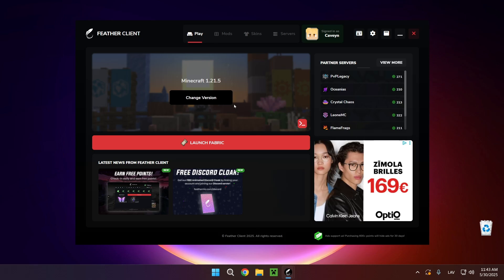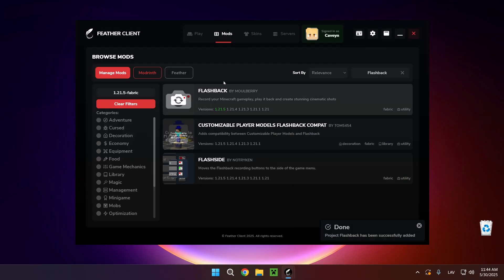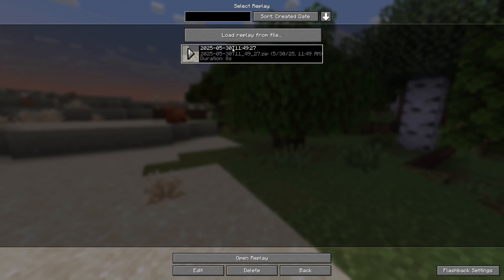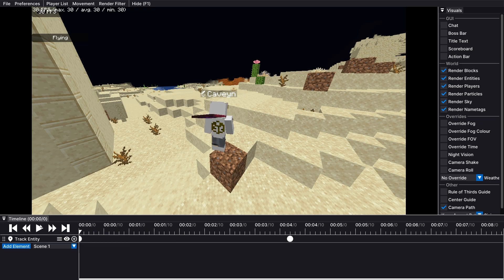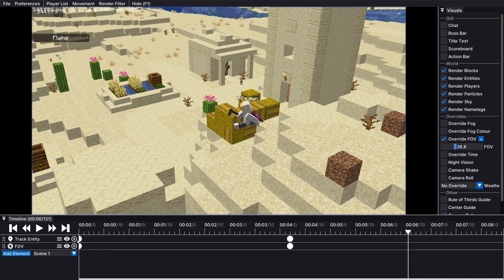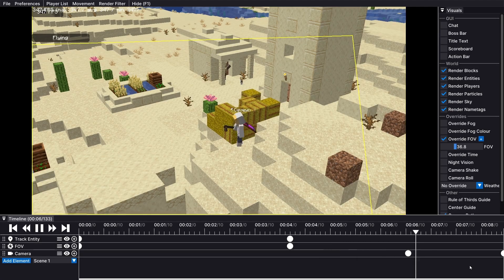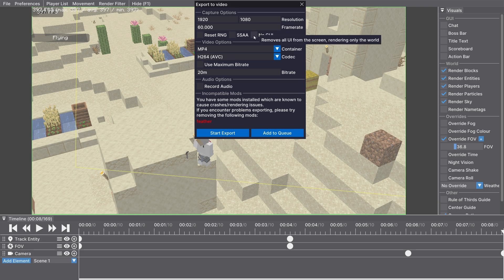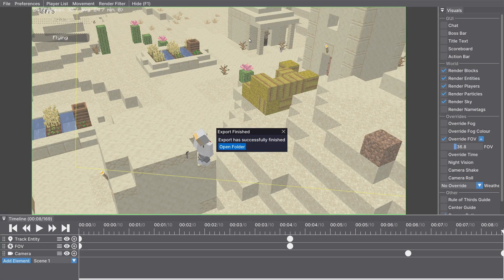How To Download And Install Flashback Mod For Minecraft 1.21.11 On Feather Client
Minecraft Feather Client Resource Packs
Feather Client Chase The Skies
Feather Client

- Caveyn